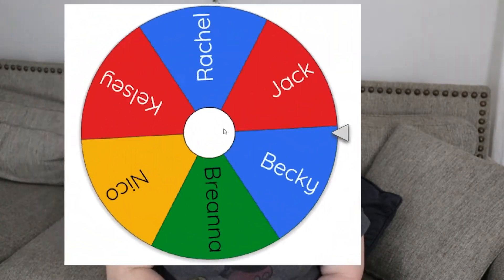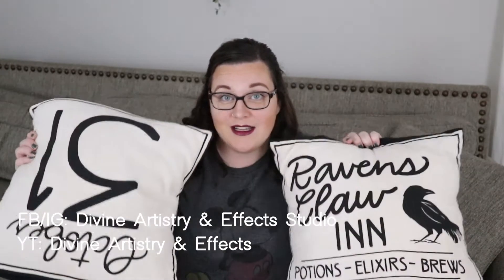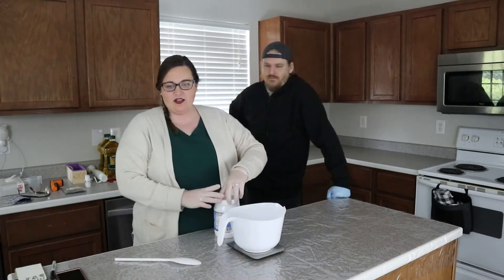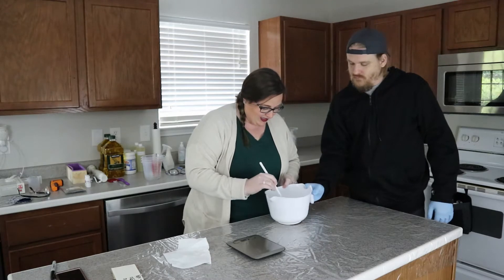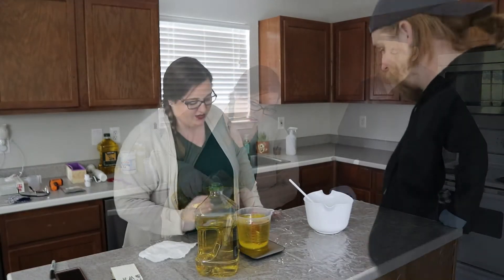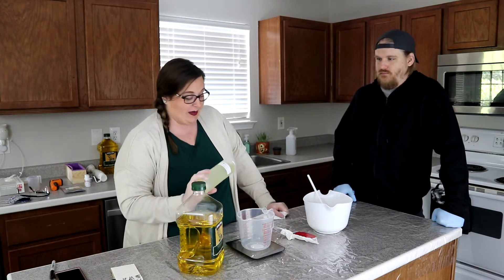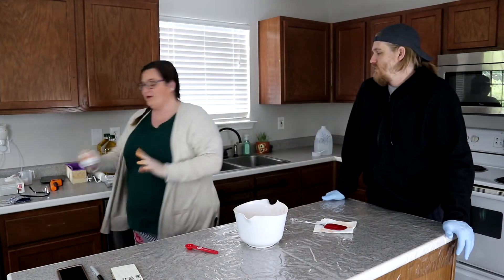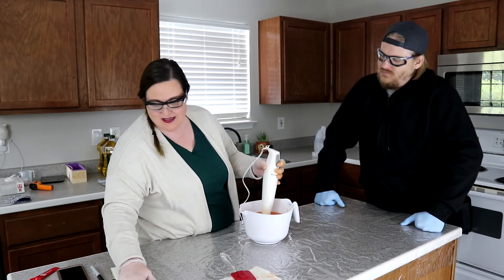1st attempt at Cold Process Soap - Did I ruin it?? (100 Subscriber giveaway!!!)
How did we get here?  Well, I fell down a soap making rabbit hole, discovered Royalty Soaps' YT channel, spent too much money on Amazon and here we are.  Once I overcame my fears, I am actually really happy with the final result.  Bonus, I roped David into this one, so get ready for some silly banter!

My Etsy Shop